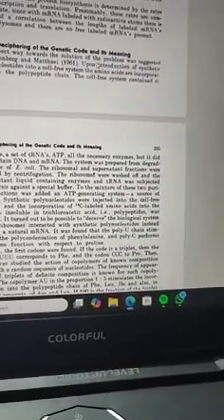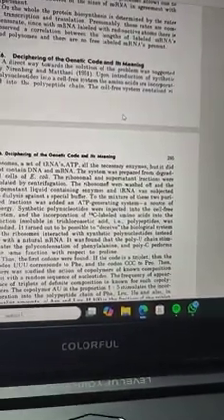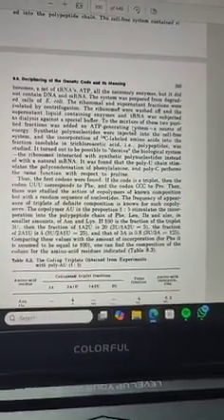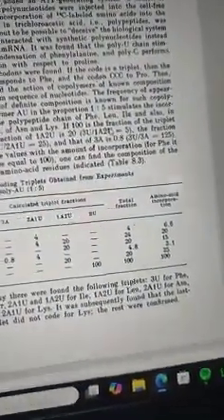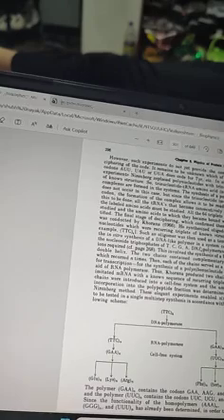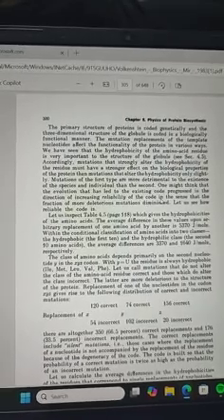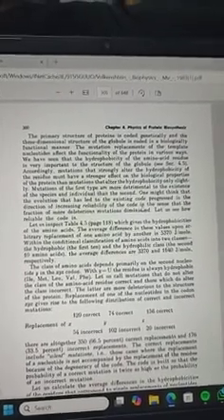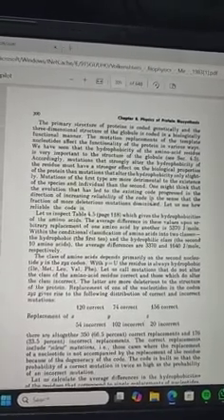Shubh,Deciphering of the Genetic Code and Its Meaning